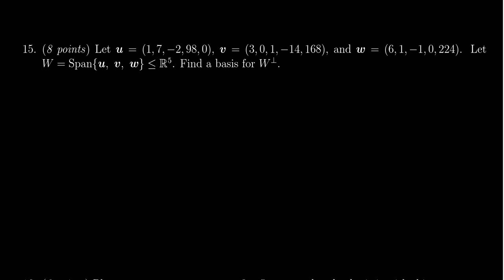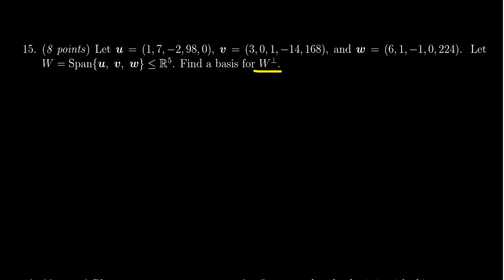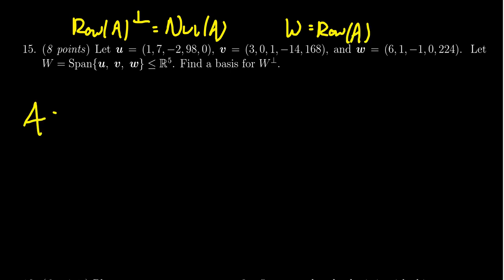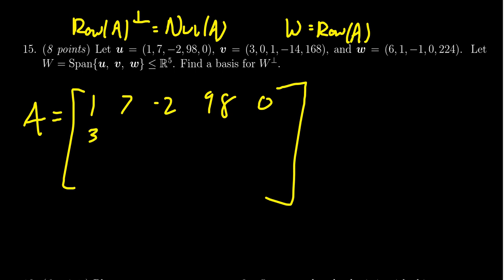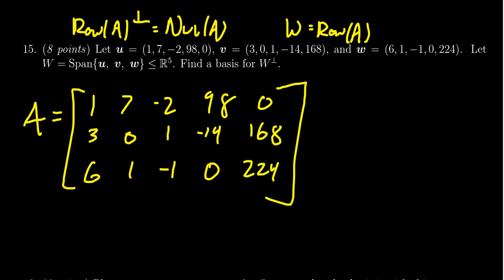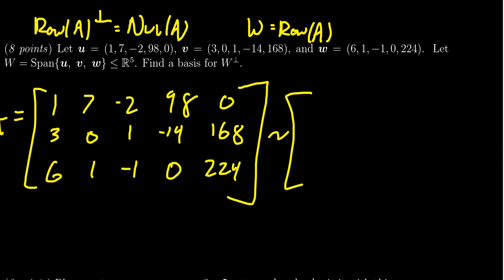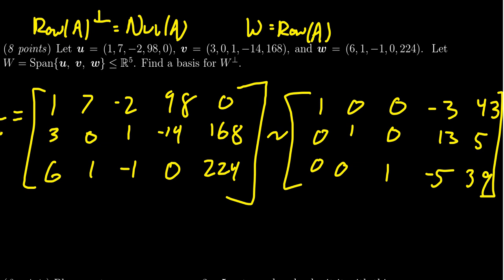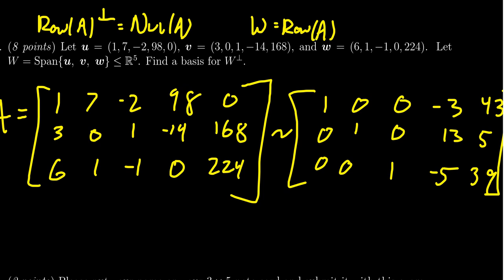Math 2270, Exam 2 - Question 15